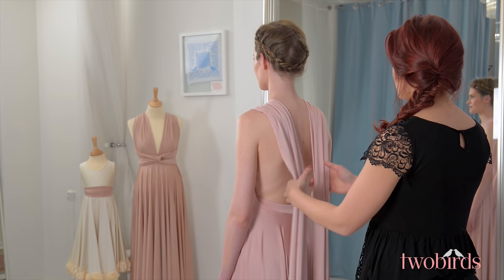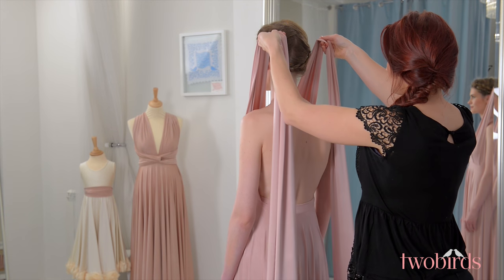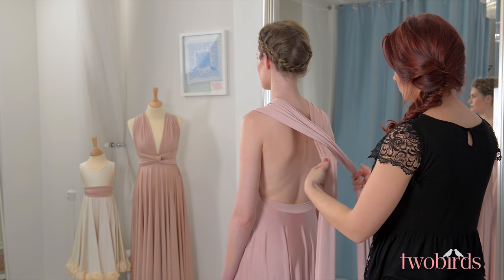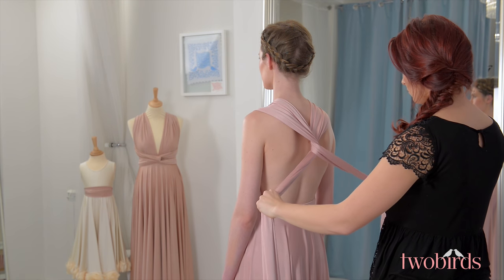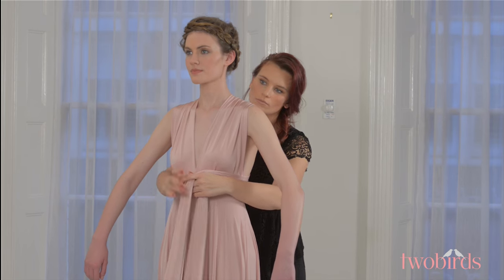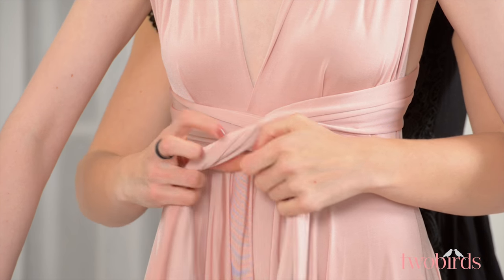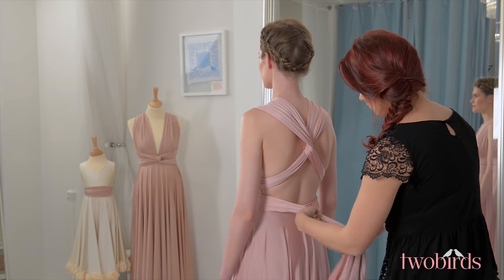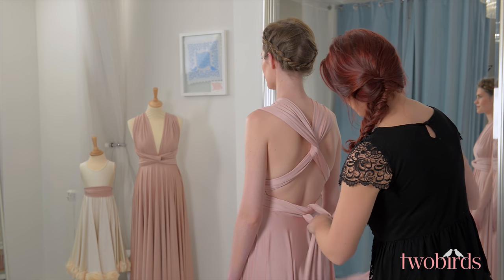Bucklewaist - Twobirds - How to Tie Convertible Bridesmaids Dresses